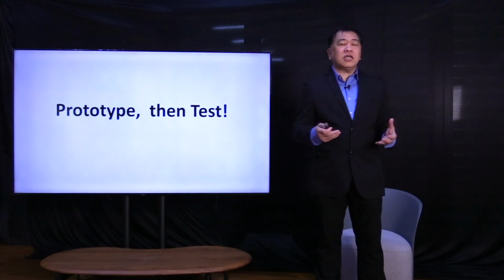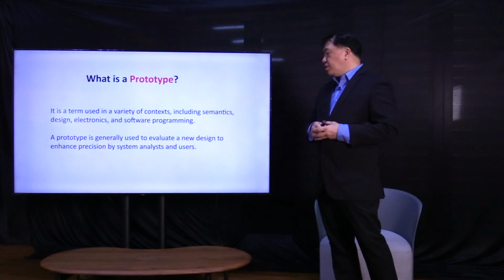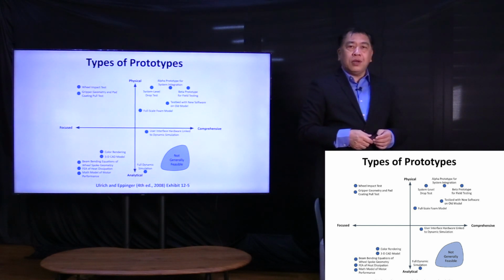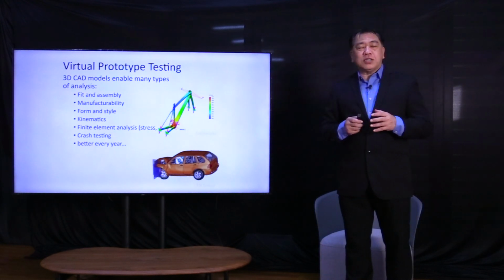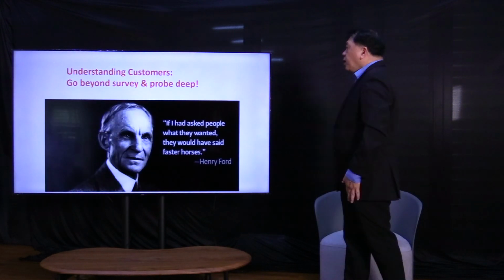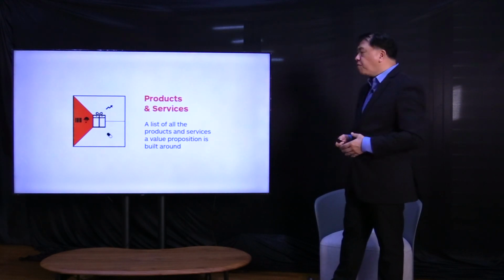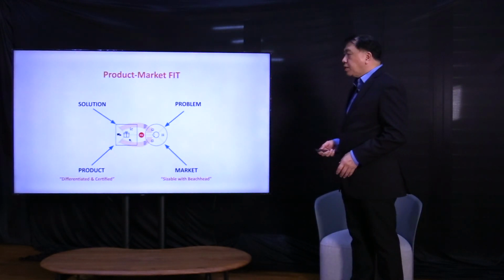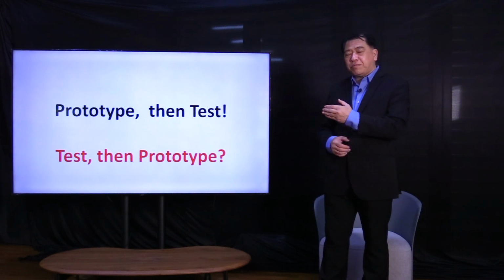ASPIRE Incubation Lab - STEM Innovation Series - Developing Innovations: Prototyping & Testing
A very good example of testing and prototyping is 3D printing. Firstly, a prototype can be developed quickly for testing and feedback collection. Secondly, it optimises the innovation and manufacturing process. Isn’t it exciting to see the prototype printed out and get tested?